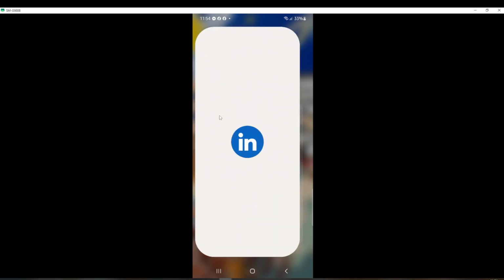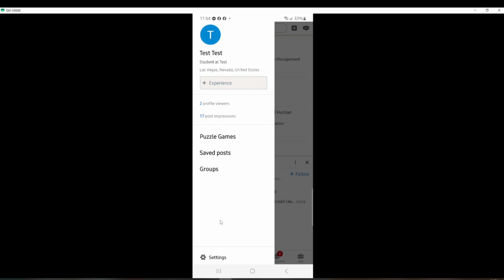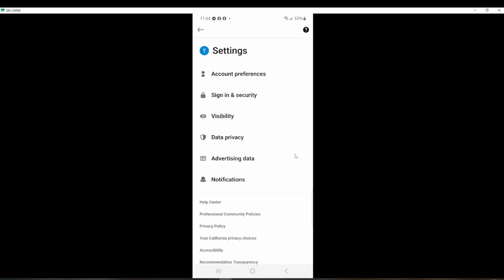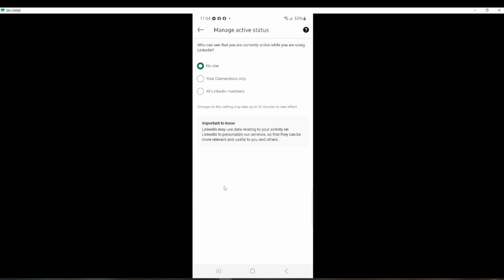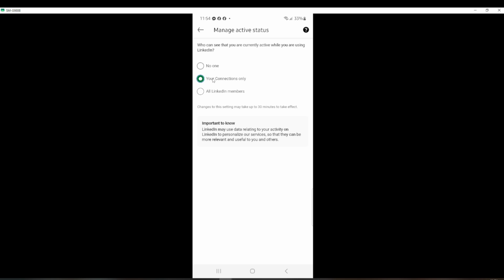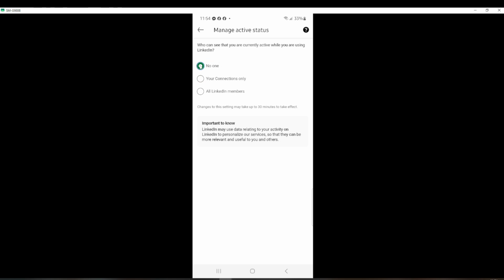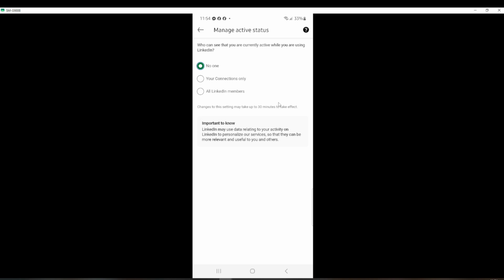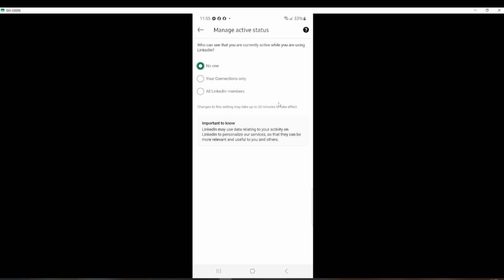How To Turn Off Your Active Status On LinkedIn Mobile [2026 Guide]